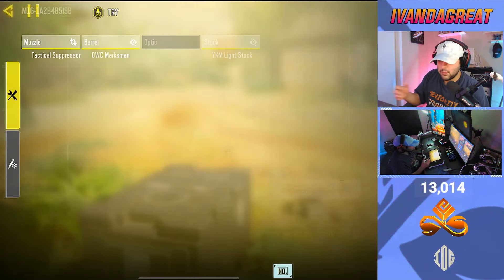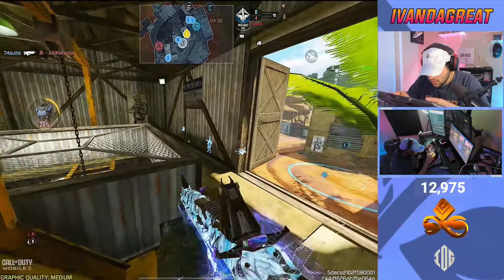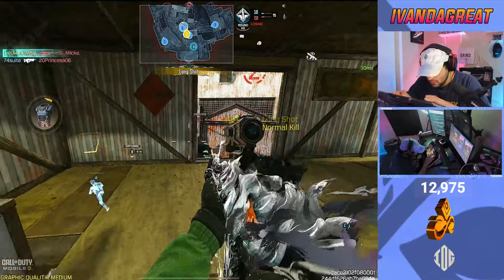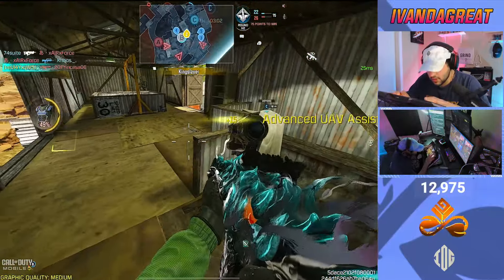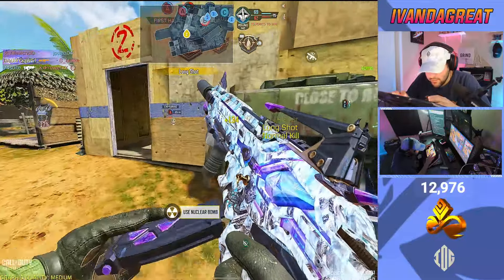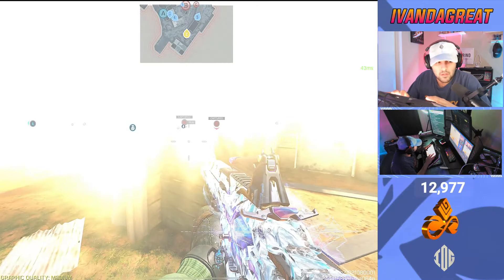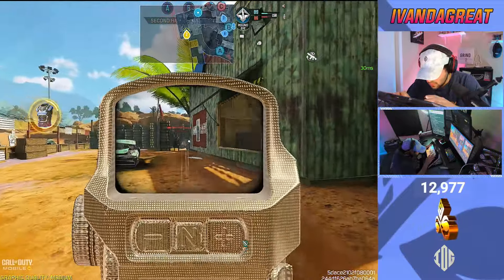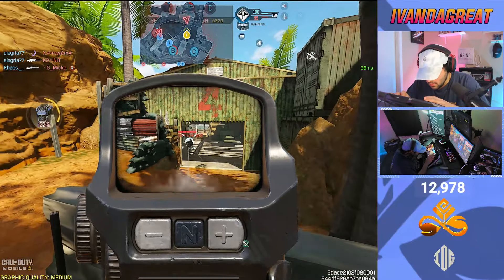THIS GUNSMITH GOT ME A DOUBLE NUKE IN COD MOBILE!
If you guys are new make sure to subscribe for more GAMEPLAY VIDEOS, I put ALOT of EFFORT into these videos it will be much appreciated if u guys leave a like and subscribe to help the channel grow.
TAGS/HASHTAGS